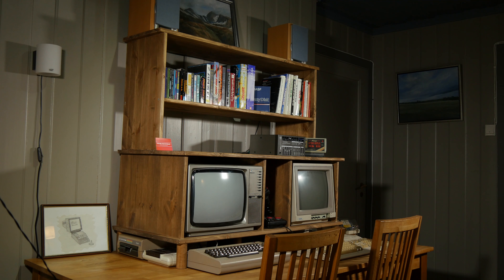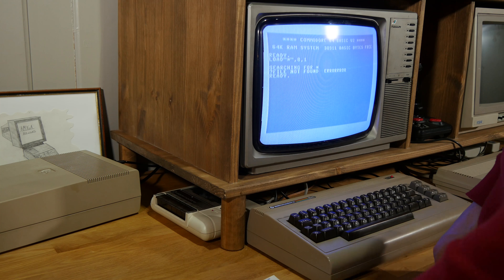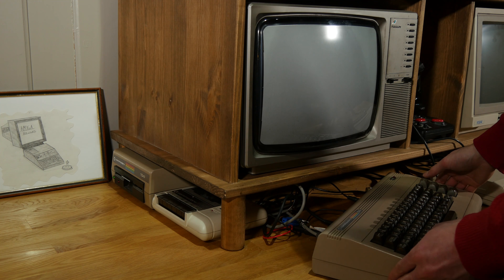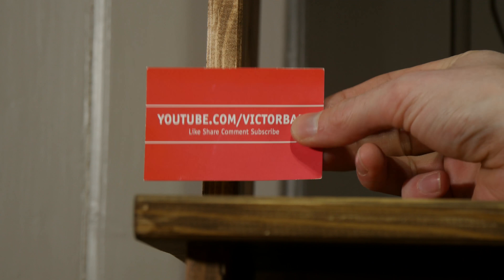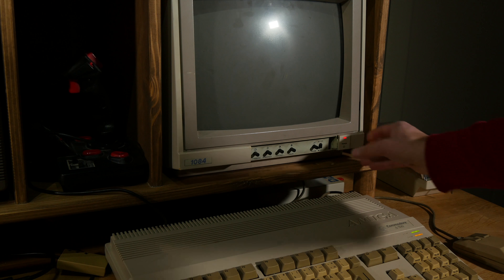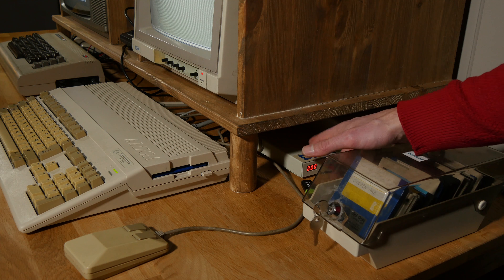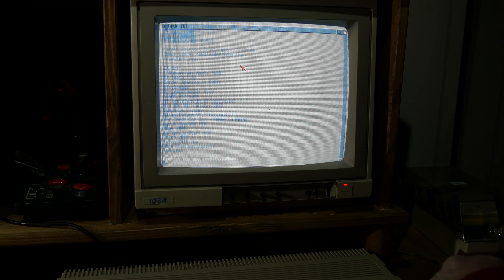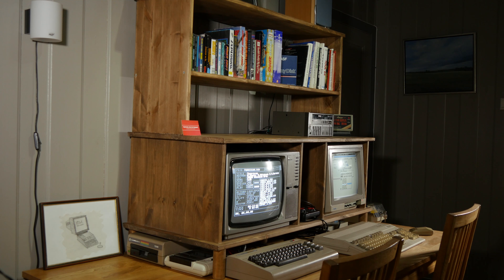Retro table with C64 Amiga and 486 and HIFI system PART 3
A simple video showing you my progress.